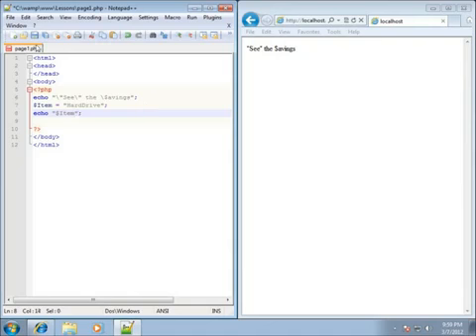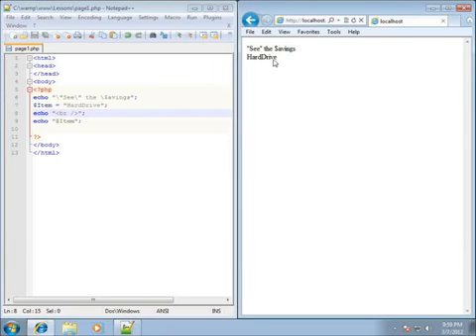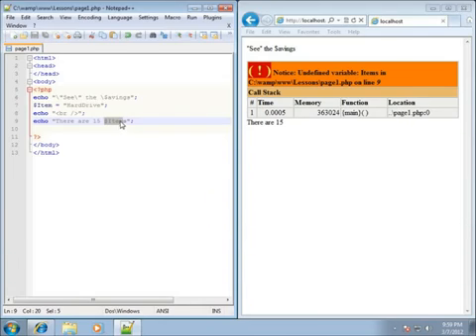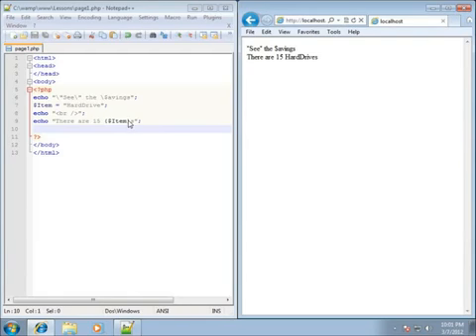PHP Lesson 25 Escaping Characters and Complex String Syntax